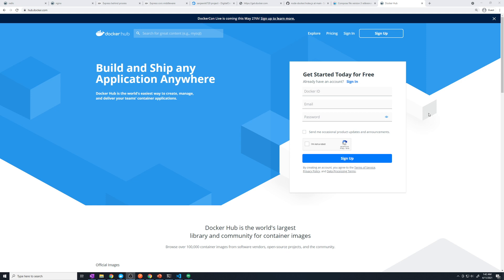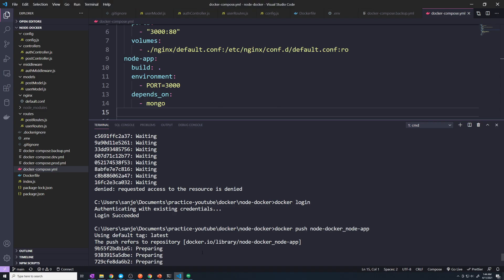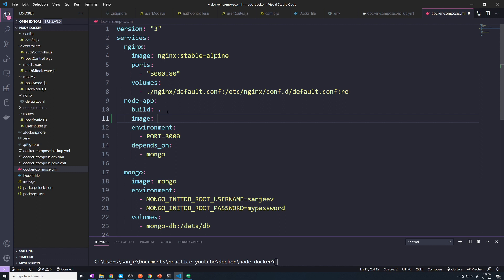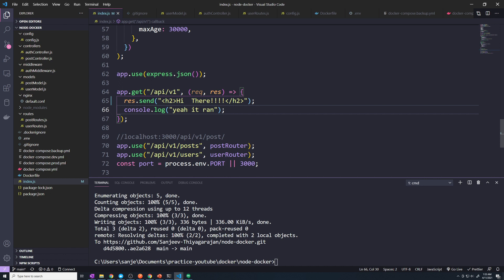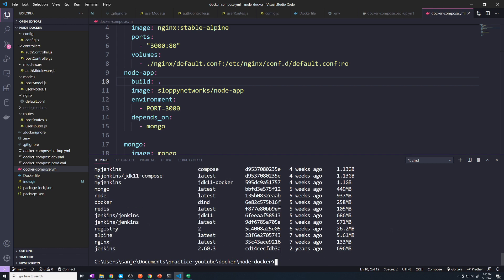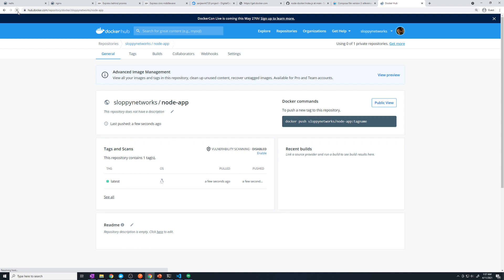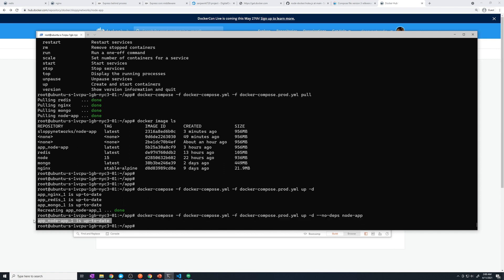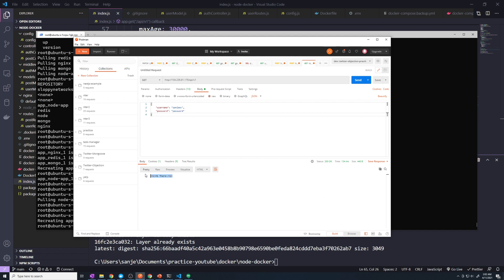DockerHub workflow: DevOps with Docker and Node.js + Mongodb/Redis Part #29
In this video we will see a better workflow for pushing changes to our production server using dockerhub.